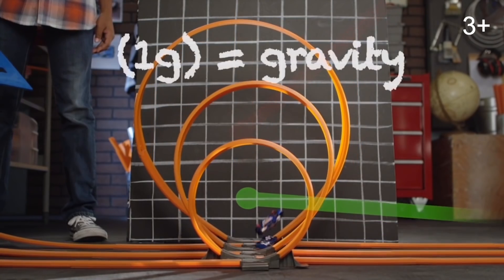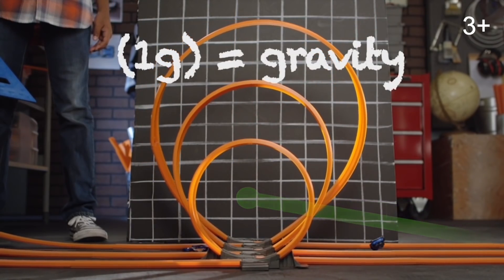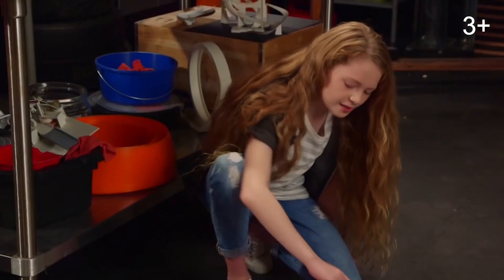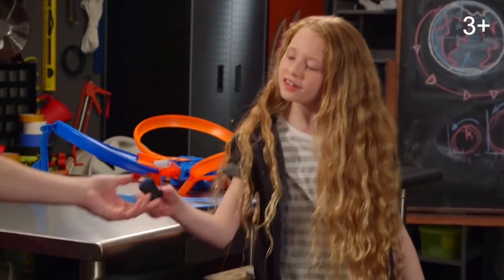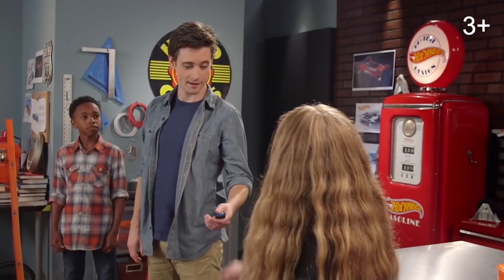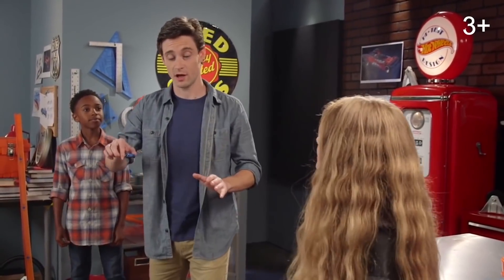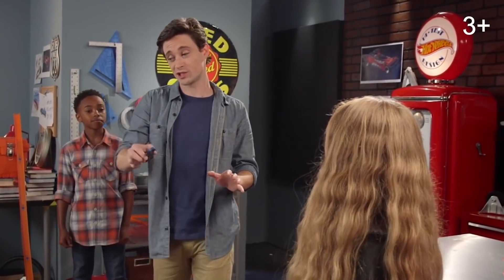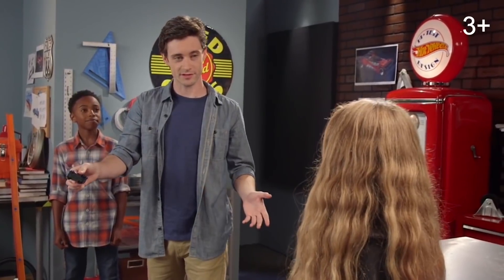G-Forces | Hot Wheels Labs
We're racing against the law - of gravity! Don't miss the epic loops and crashes in this episode of Hot Wheels Labs: G-Forces!